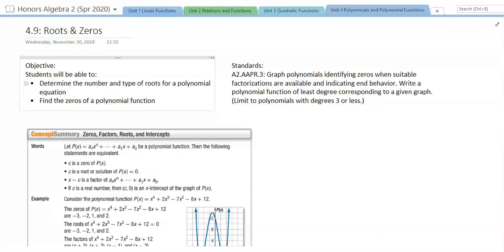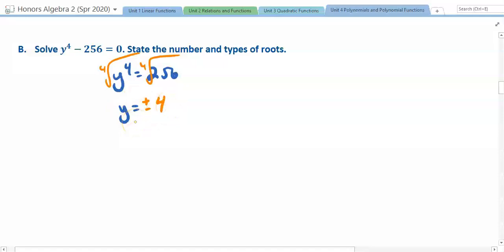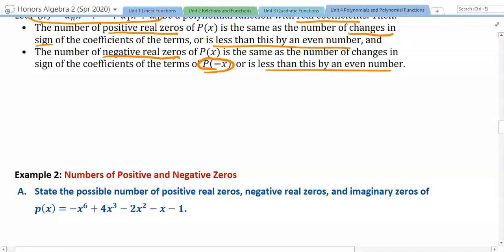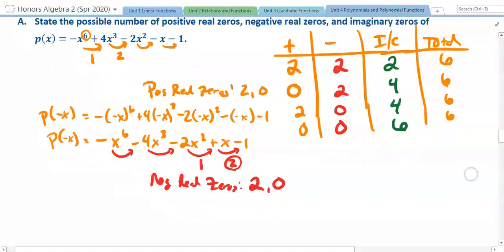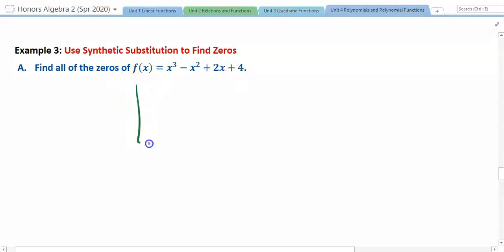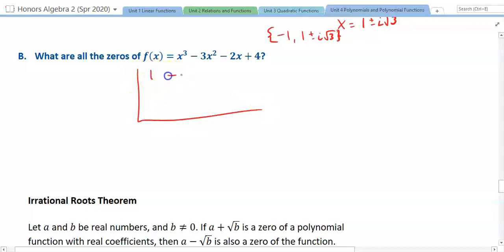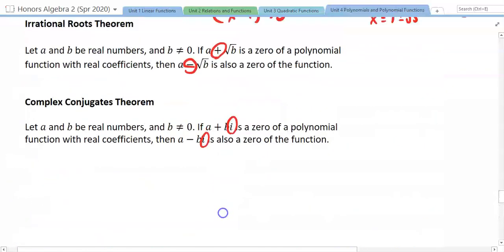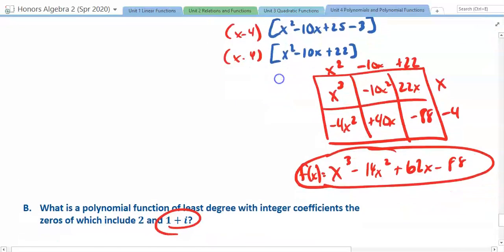Honors Algebrs 2: 4.9: Roots & Zeros